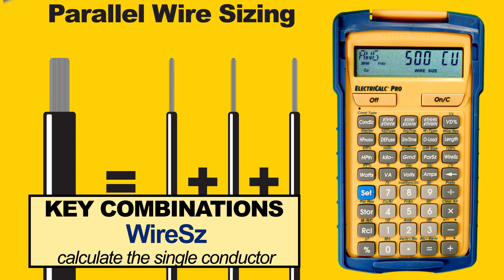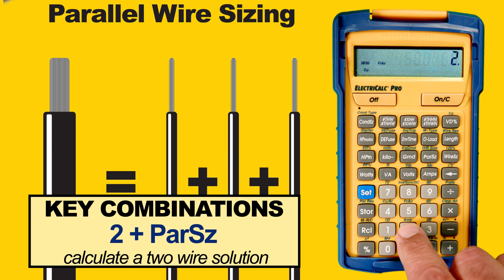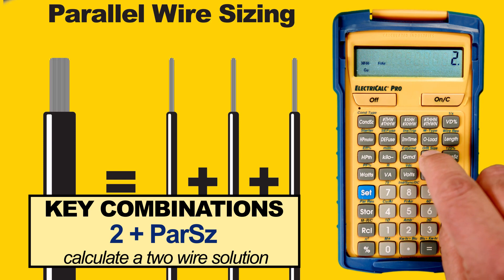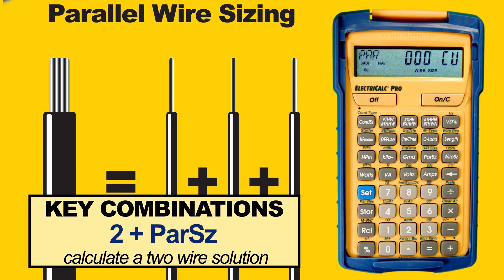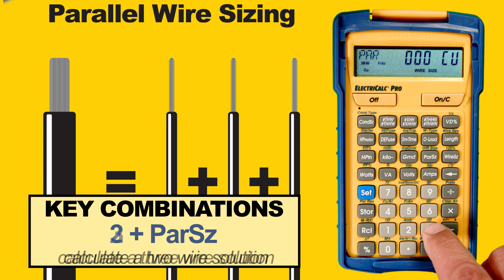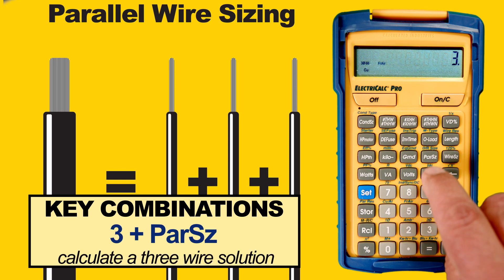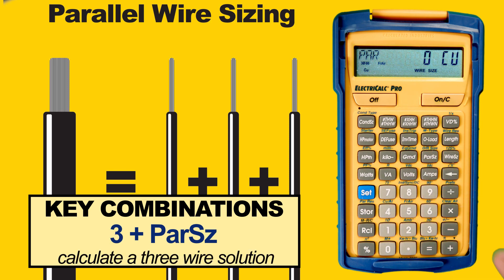ElectriCalc Pro Parallel Wire Sizing How To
See how the ElectriCalc Pro national electrical code calculator by Calculated Industries can help electrical contractors, electricians, lighting specialists and inspectors be more productive and profitable on every project. This quick demo briefly shows how to use this electrical code calculating and reference tool to get instant parallel wire sizing solutions far more quickly and simply and without tedious code look ups. With built-in electrical math, wire sizing, voltage drop, conduit sizing calculations and much more it is a great tool for anyone that does electrical design, installation, maintenance, repair or other NEC code related electrical work. Spend less time looking at charts and tables and more time completing jobs!